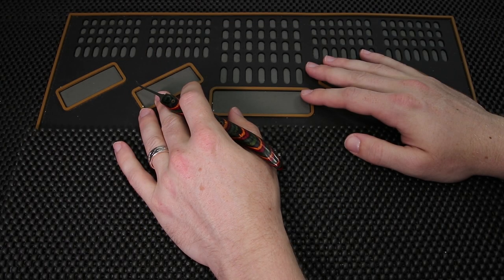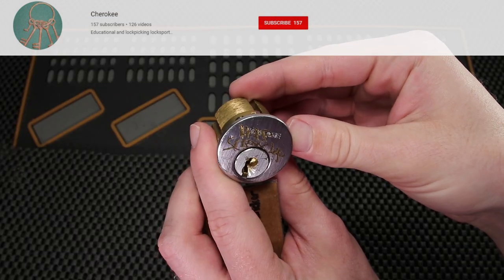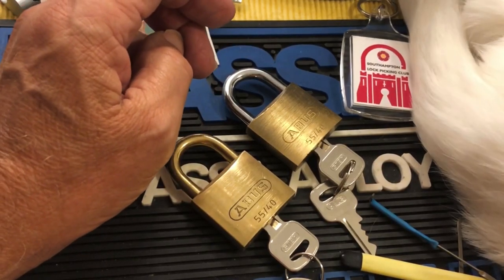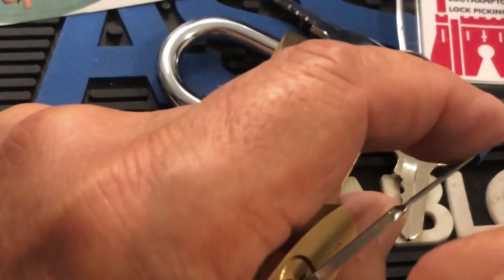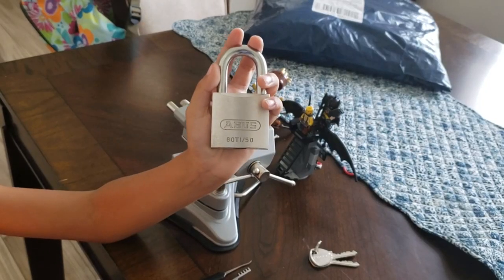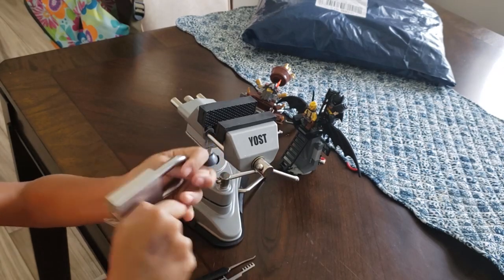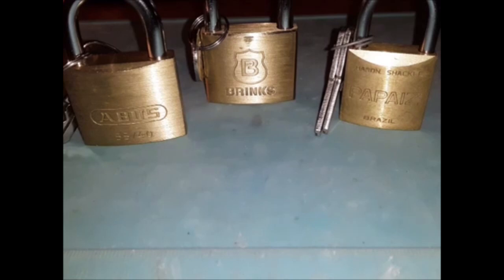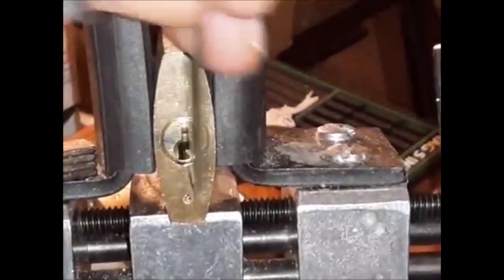[307] Lock Sport Update Check Out LockPickingKid!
Thank you for checking out this week’s Lock Sport Update!

1. Clear Acrylic Padlock
2. Master Lock No 3
3. Master Lock 140
4. Brinks 40 mm Padlock
5. Master Lock 570
6. Master Lock 911
7. Commando Padlock
8. American Lock 1100 Series
9. Master Lock 410 LOTO
10. Abus Titalium 80TI/50